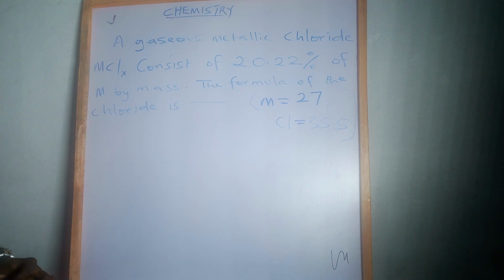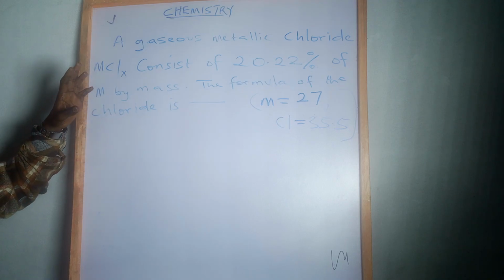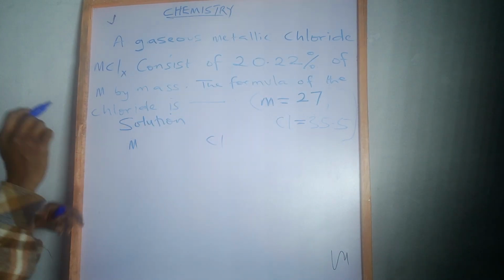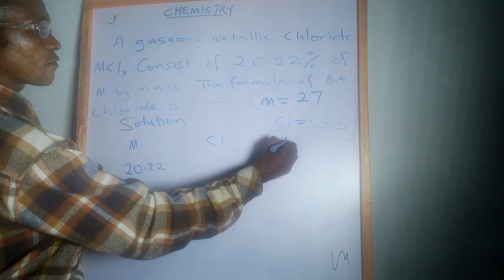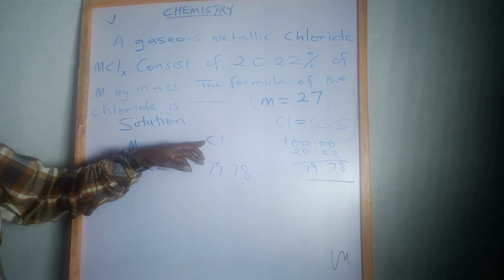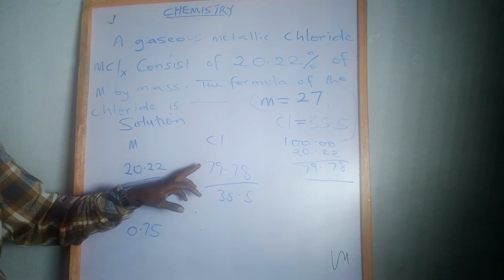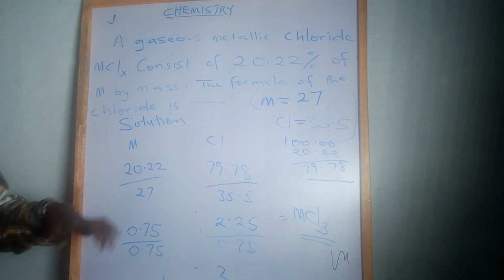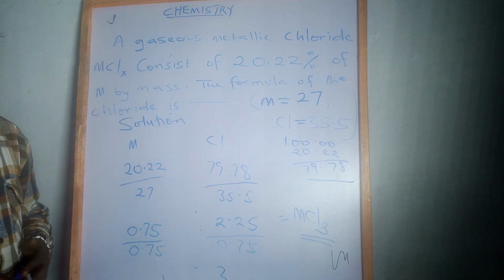Topic: Empirical Formula